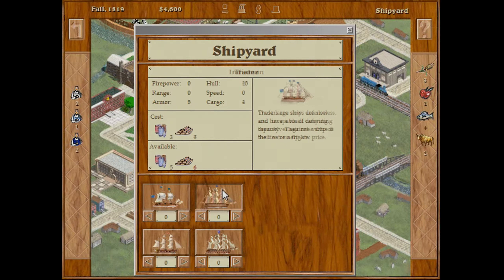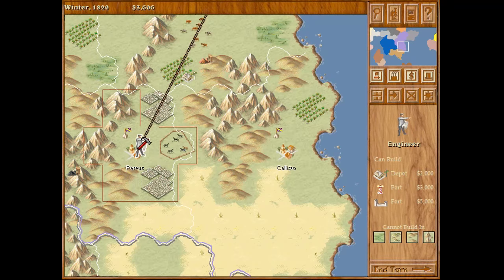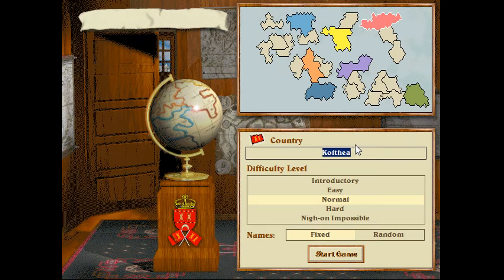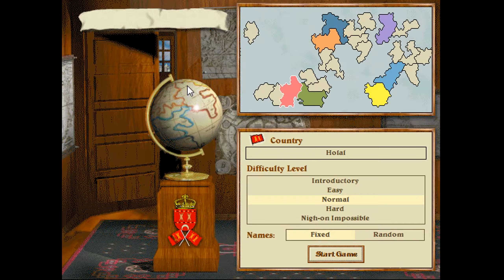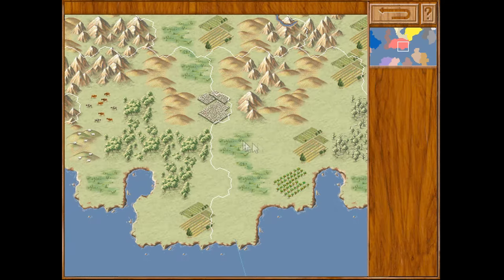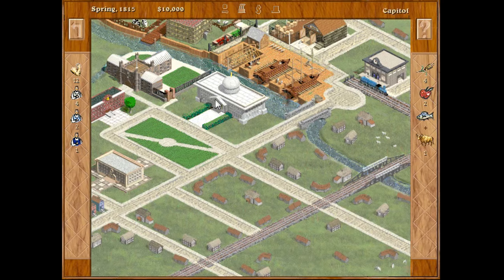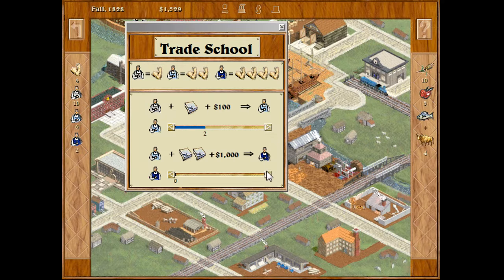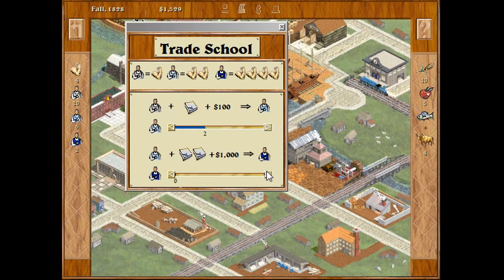Imperialism | Review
Review of a good 4X strategy game of the last century. Imperialism by Frog Studio published by SSI in 1997